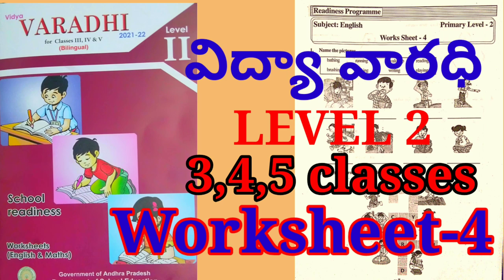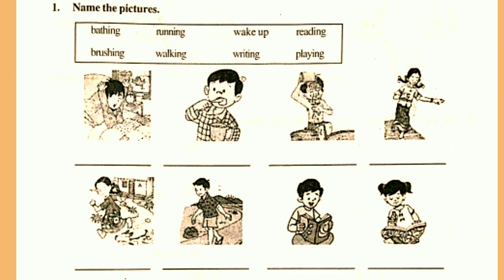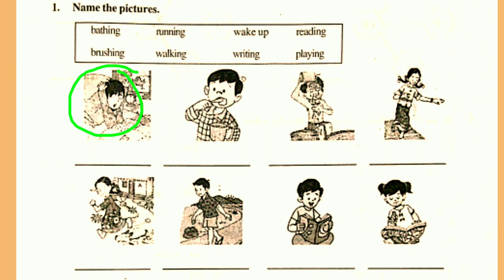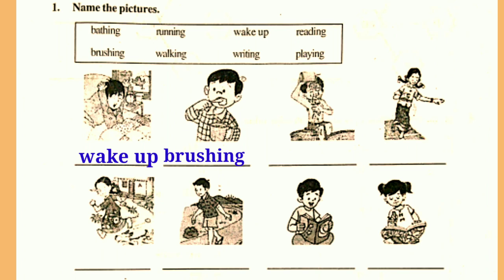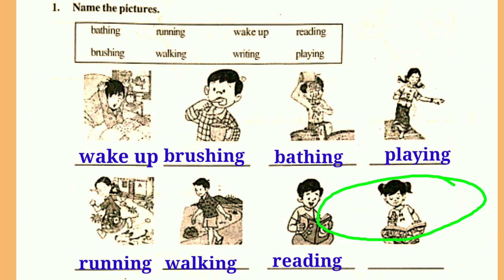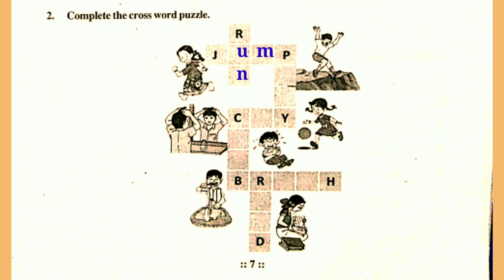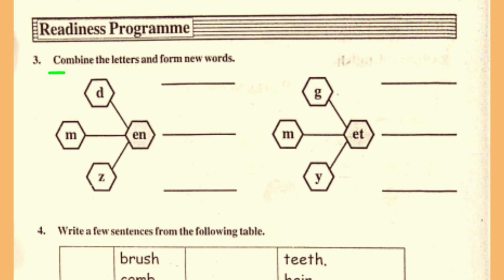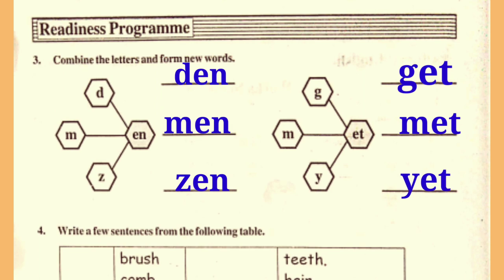VIdya varadhi, readiness programme, primary level 2, English worksheet-4, my routine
# vIdya varadhi level 2 #

# Vidya varadhi #

# level 2#

l evel 2 worksheet 3 #

# level 2 worksheets #

# level 2 English worksheet 3 #

# level 2 English worksheet #

# Vidya varadhi worksheets #

# varadi worksheets #

# English worksheet #

# English worksheets #

# worksheet 3 #

# English worksheet 3 #

varadi English worksheet 3 #

# AP Vardi videos #

# English worksheet 3 #

apscert Vardi videos #

# readiness program English #

# a p Vardi #

# AP varadhi #

# Sri veena biology #